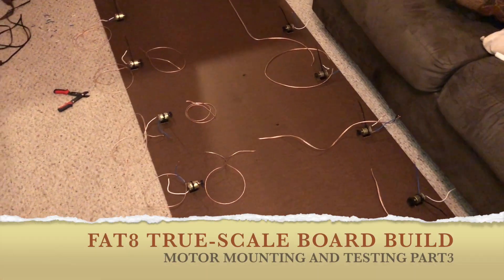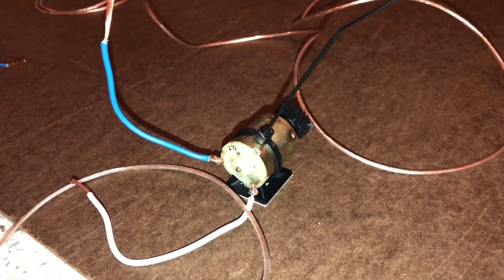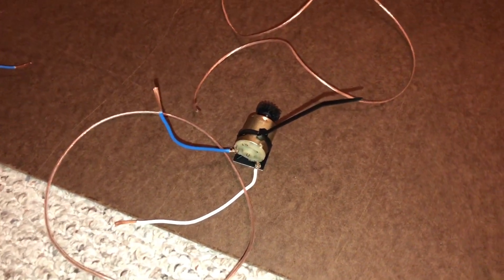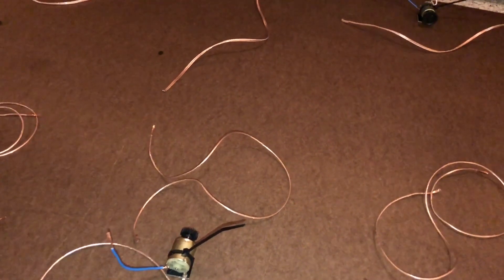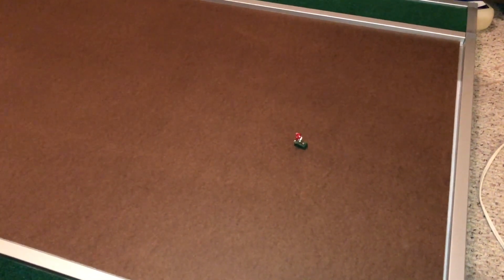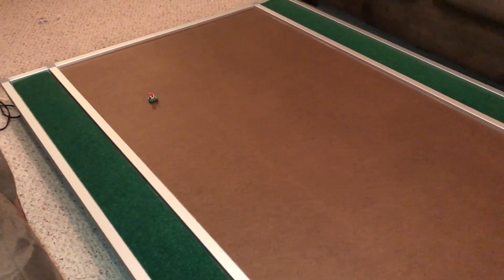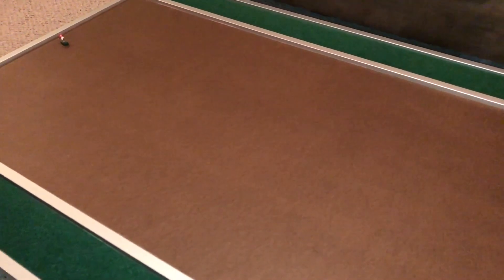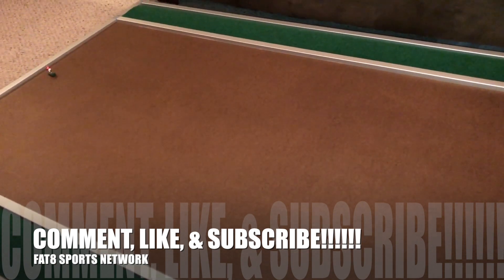BUILDING THE FIRST EVER FAT8 TRUE-SCALE BOARD part 3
WELCOME TO A NEW SERIES. BUILDING MY FIRST EVER TRUE-SCALE BOARD. THIS IS PART 3.